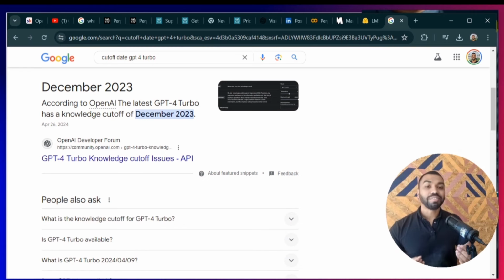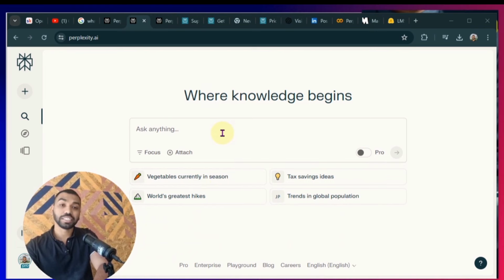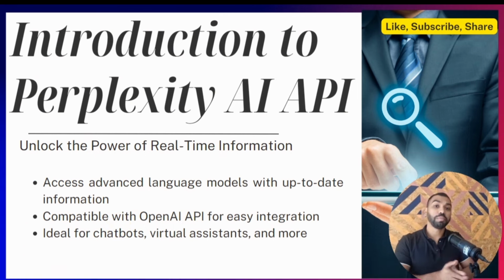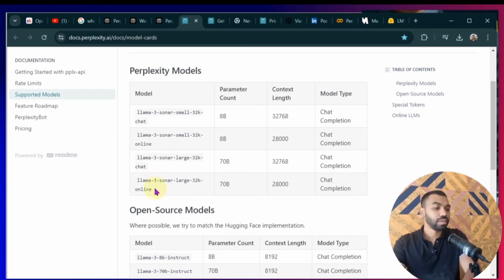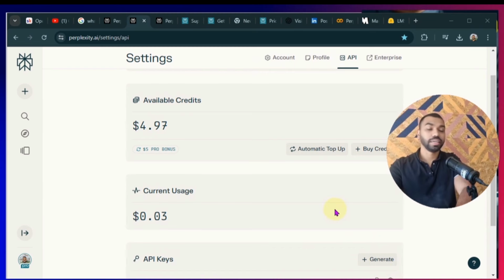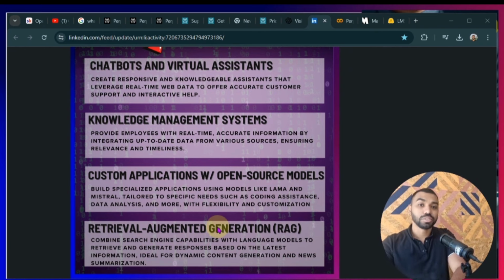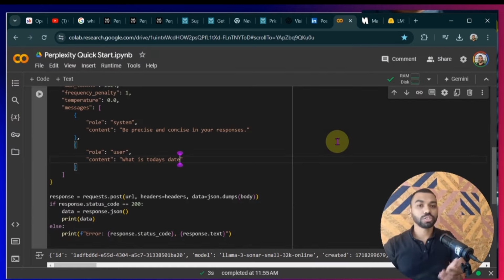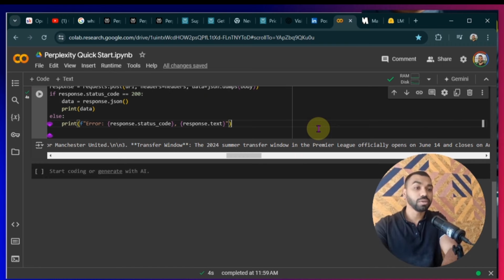Unleash Real-Time Search For AI Agents: Perplexity API Tutorial!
✅ No Code or Tech Experience Needed
✅ Community Support

The Perplexity API offers powerful AI-driven search capabilities, leveraging both online and open-source models like GPT-4 and LLaMA. This API enables real-time data retrieval and seamless integration with your applications

Understanding JSON structures is crucial for working with APIs and handling data in modern applications.

About Me 🙋‍♂️
Hello, I'm Imtiaz, a seasoned expert in Machine Learning, Data Science, and AI Development. My mission is to empower your projects with AI solutions. Whether you're looking to build, deploy, or sell Assistants/Agents with code/low code expertise, I'm here to partner with you. Let's leverage my extensive experience to elevate your projects, transforming innovative ideas into practical, profitable solutions. Join me in navigating the exciting world of AI and let's create something remarkable together.

Chapters
0:00 - Introduction and Overview
0:21 - Why Use Perplexity AI?
1:00 - Applying for Perplexity API Key
2:01 - Plans and Pricing
2:30 - Supported Models and Their Benefits
4:55 - Integration with OpenAI API
6:00 - Real-Time Search Capabilities
8:01 - Practical Applications and Use Cases
9:17 - Coding Session: Setting Up Perplexity API in Python
12:01 - Conclusion and Additional Resources